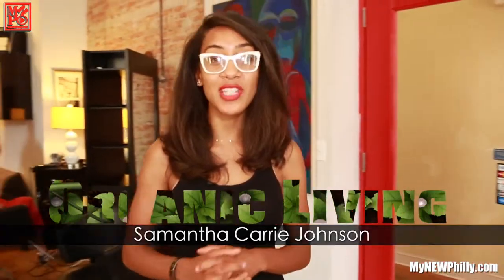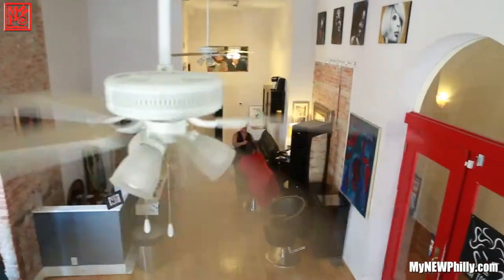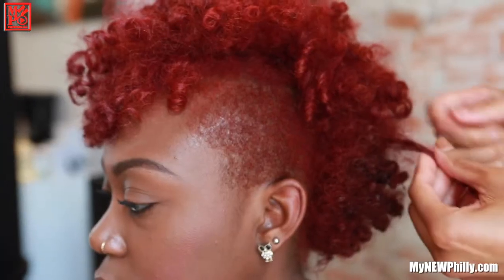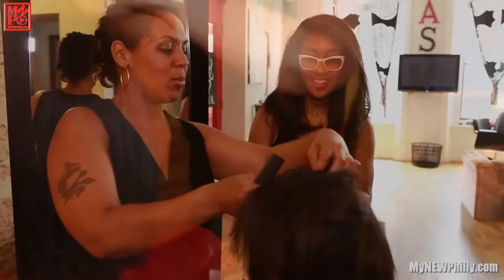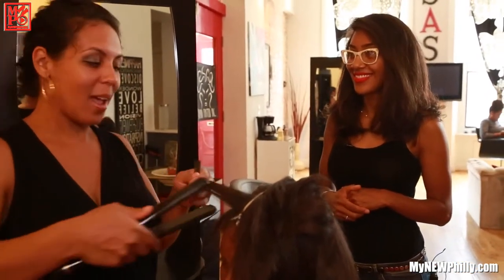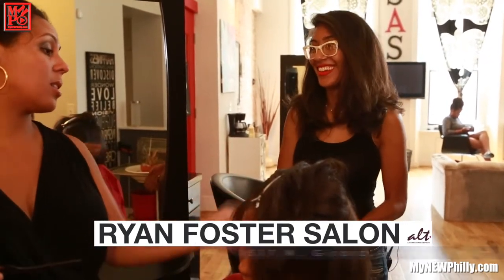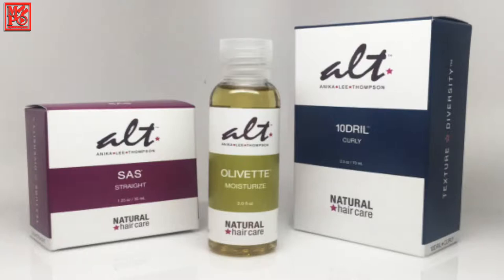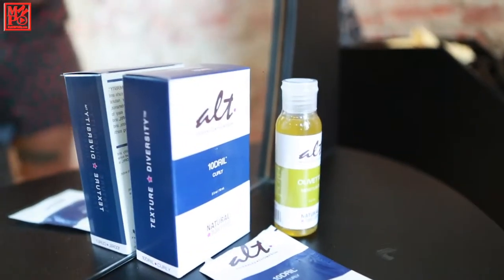Ryan Foster Salon OrganicLiving [MyNEWPhilly.com]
This segment of MyNewPhilly highlights the vegans, vegetarians, and naturalists that make up the growing population concerned with both what they put into, as well as what they put onto their bodies. On this program, our vegan host Samantha Carrie, who is a professional chef herself, visits farms, markets, and restaurants that cater to a greener and more organic lifestyle. Other featured businesses may include beauty salons and up and coming brands that have incorporated the best parts of nature into their services.

What would the news look like without crime and violence? Want a place where you can "choose your news”; a place that provides "news you can use”? Then be sure to visit MyNewPhilly.com where "something is always new, and everything is always Philly"!